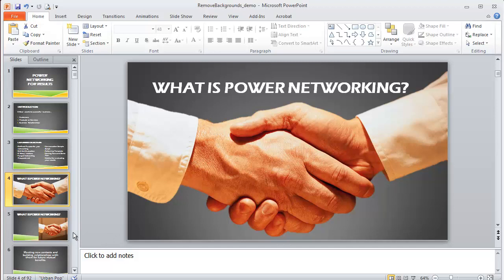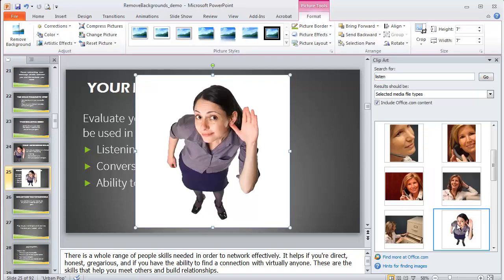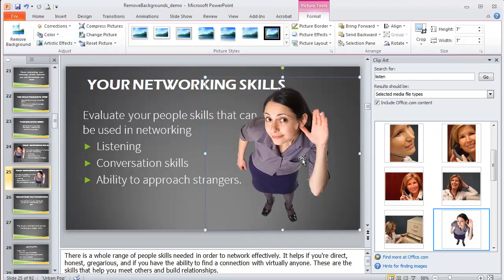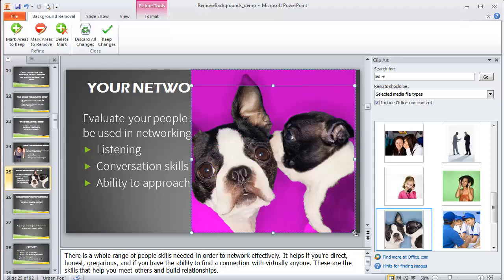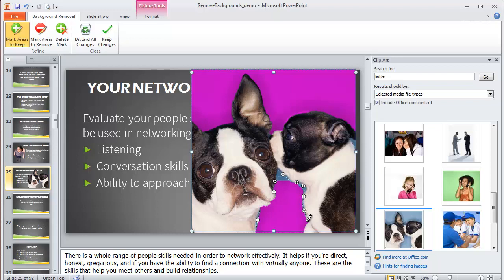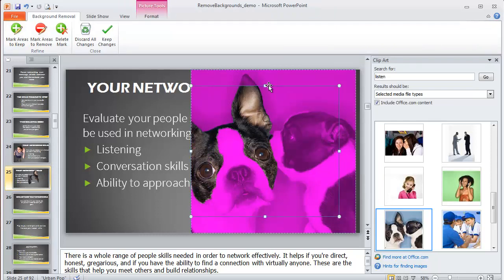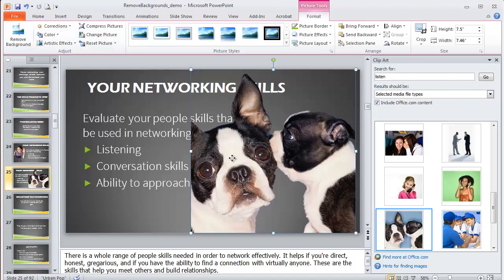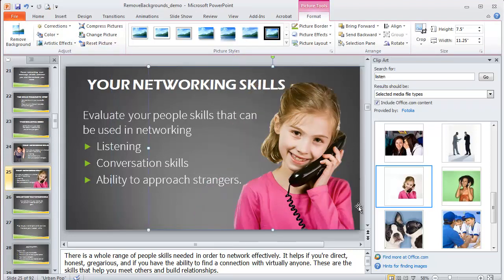How to Remove Backgrounds from Images in PowerPoint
Learn how to add some extra impact to your PowerPoint slides by using images that pop. Just use PowerPoints "Remove Background" feature to get rid of distracting image backgrounds. In the video, I walk through 3 examples - one of which took me a couple tries to get right!

If you want to grab the product that I used in the demo, just go here. It's a fully customizable training program on Business networking: